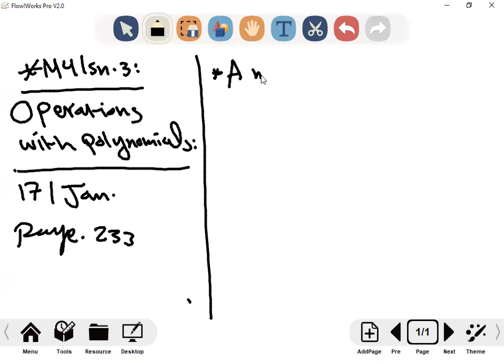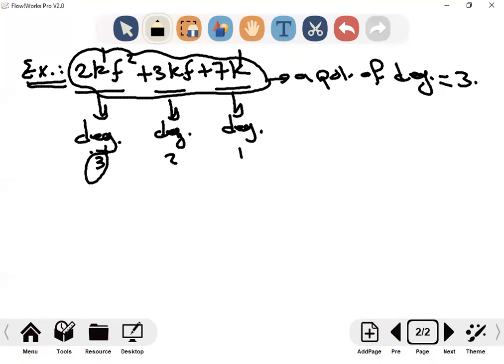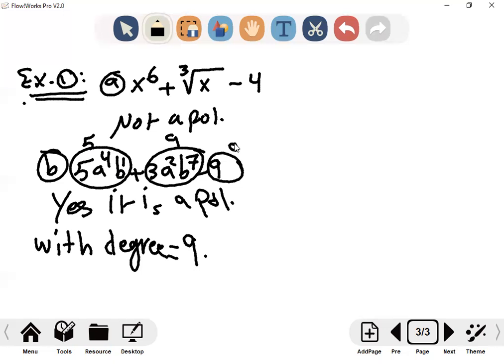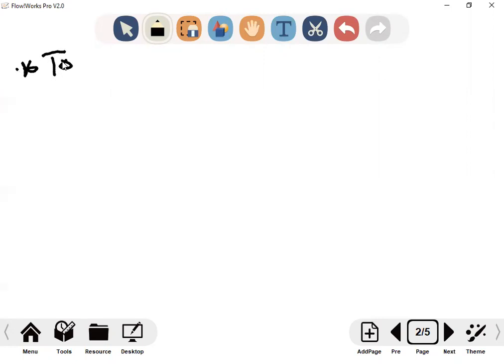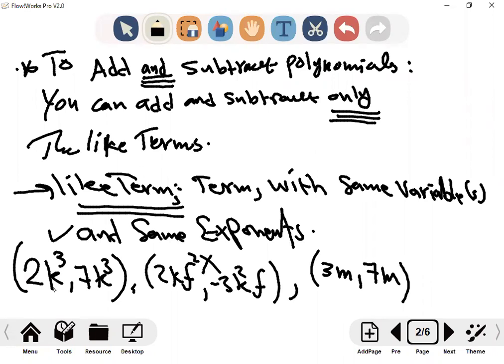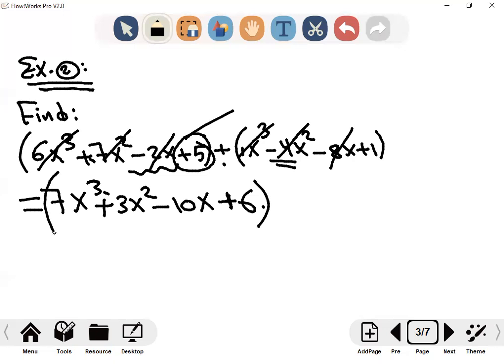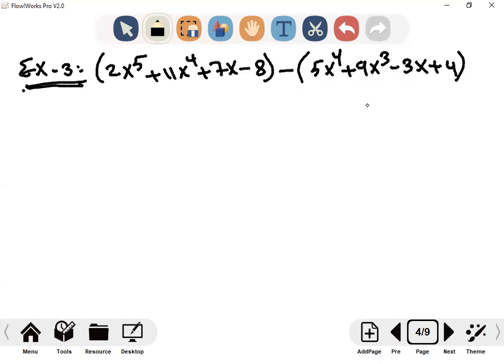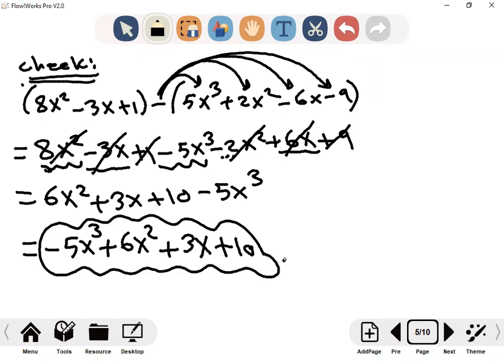operations with polynomials 9b